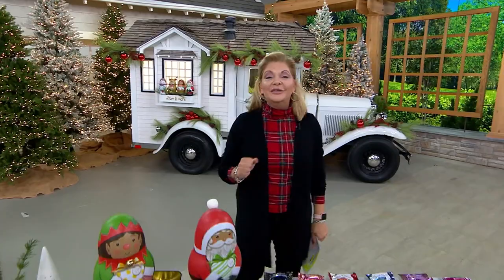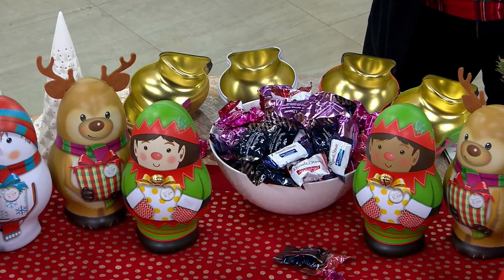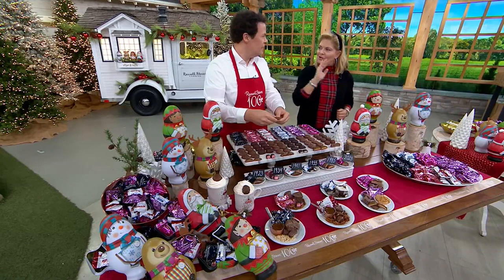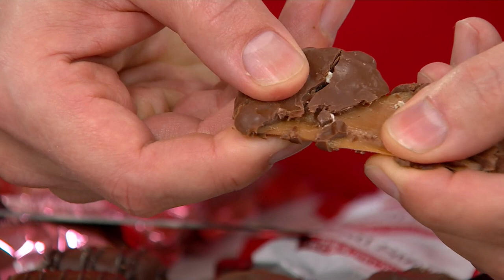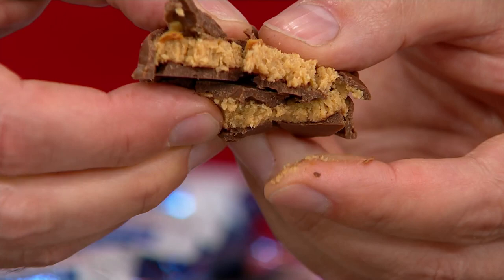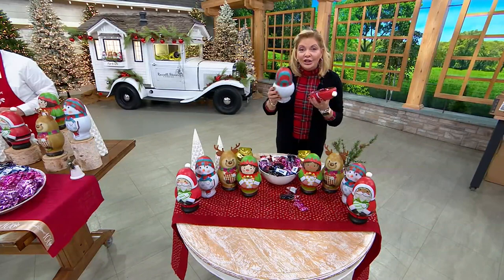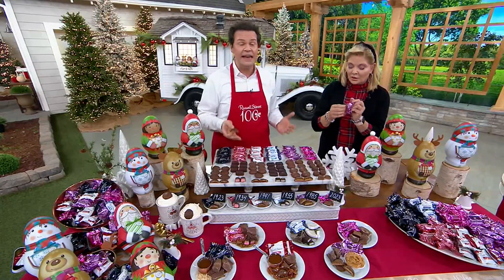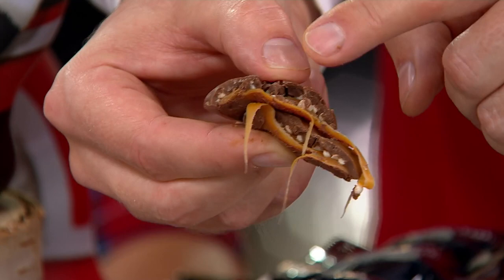Russell Stover 3.24 lb. Chocolates with (4) Holiday Character Tins on QVC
Russell Stover 3.24 lb. Chocolates with (4) Holiday Character Tins